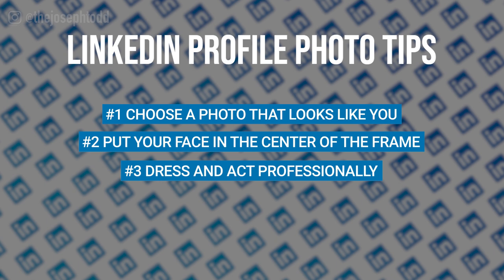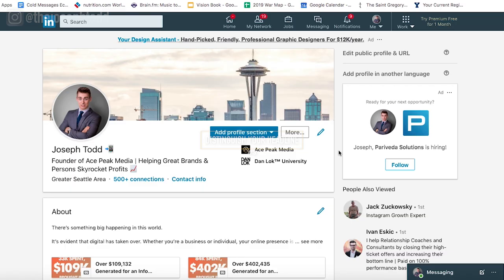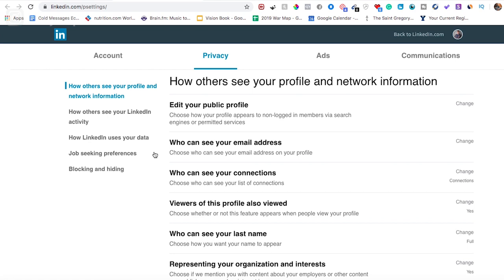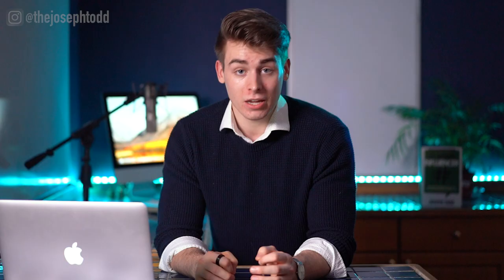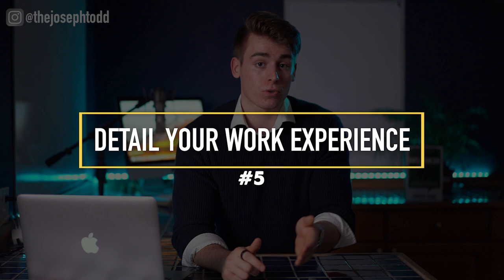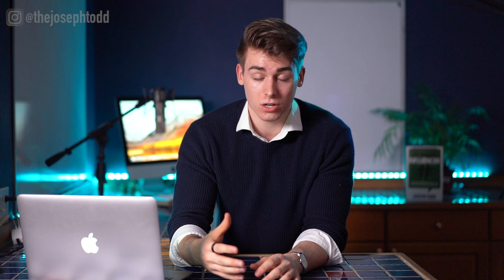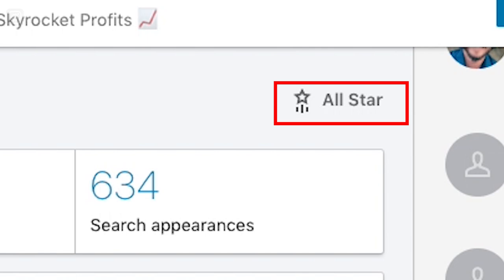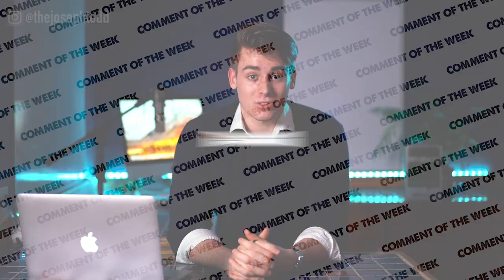How To Use LinkedIn for Beginners 2020 (Setup + 9 Profile Tips)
Think you're ready to take your LinkedIn Influence to the next level? for more info.

WORK WITH ME ONE-ON-ONE: Think you're ready to take your business to the next level? for more info.

I truly believe that 2020 is the peak year of LinkedIn. If you’re in B2B, it’s the single most important platform you need to be spending your time on 100%. On top of that, LinkedIn's SocialMedia algorithm is heavily favoring marketers right now.

If you’re someone who wants to leverage the platform to maximize networking success and career opportunities, stay tuned in because in this video, you’ll learn how to use LinkedIn to reach your leads and connections so you can better promote yourself and your Business.

In this video tutorial, I discuss the nuances you need to know about how to grow on LinkedIn in 2020 and how to set up your LinkedIn profile for beginners.

Remember, gratitude is currency.

If you've read this far just comment “Brand Royals!” and have an awesome day! ;)